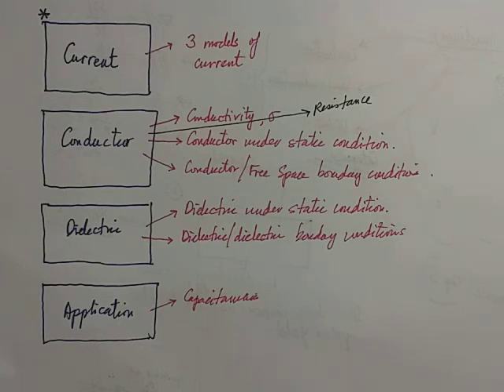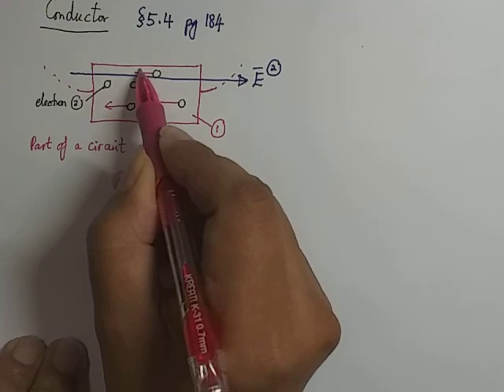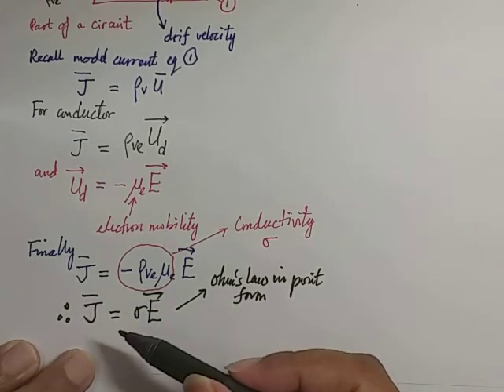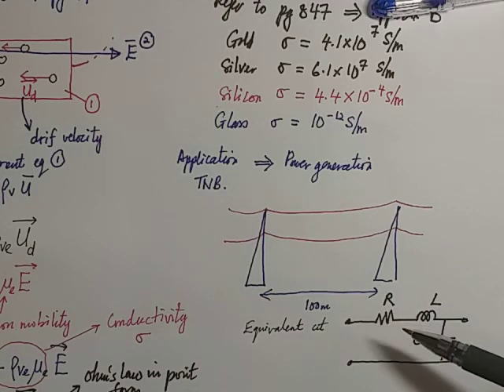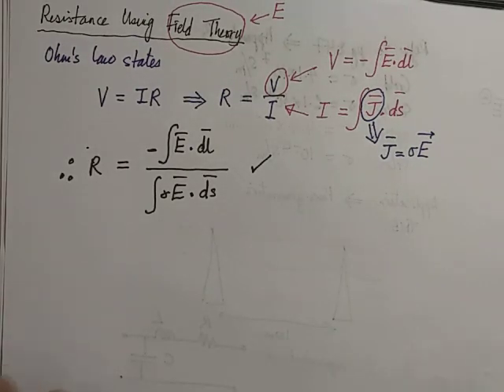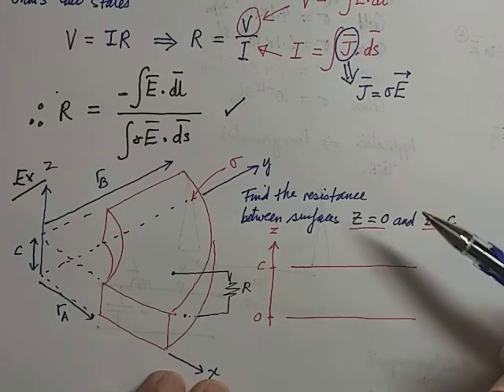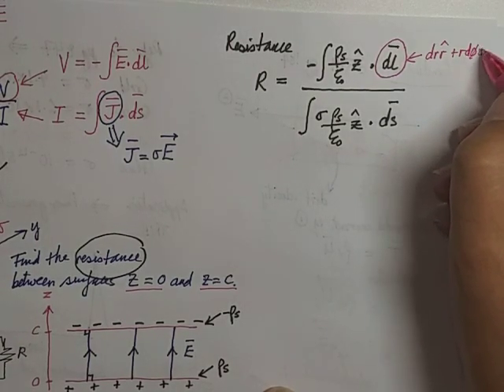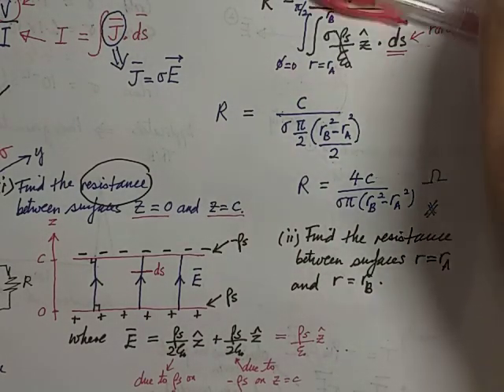Lecture 7.1 - Conductivity and Resistance